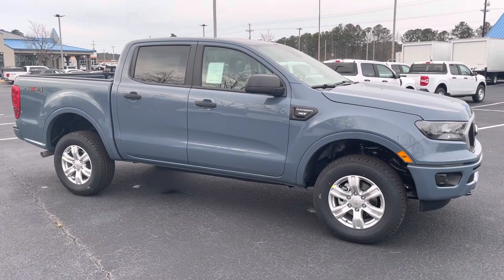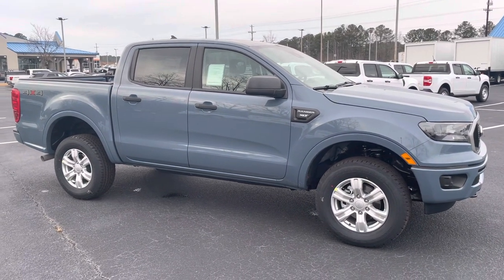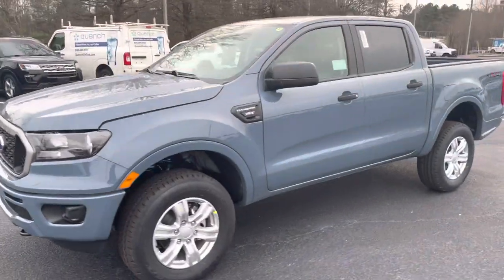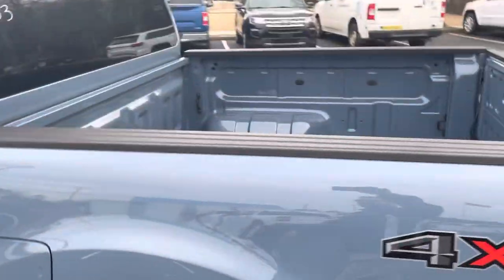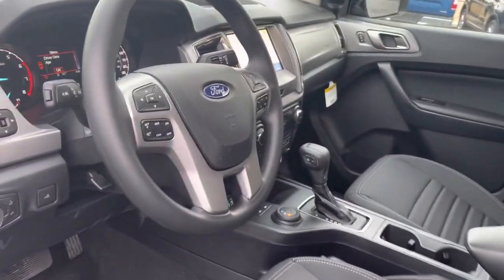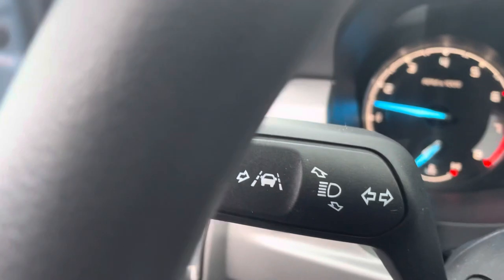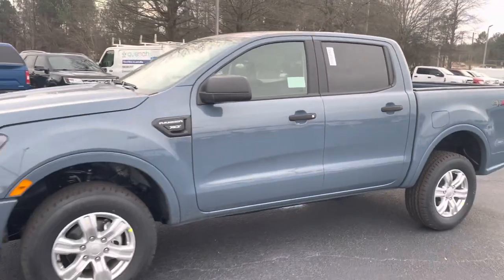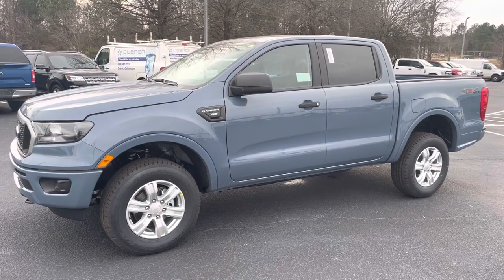2023 Ford Ranger xlt 4x4 in Azure Gray by Nathan Swope at Loganville Ford